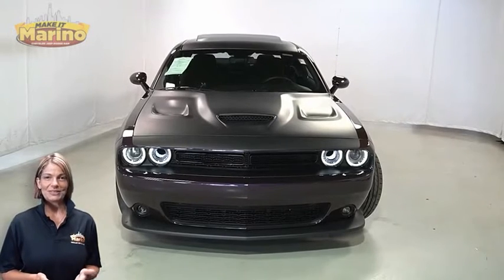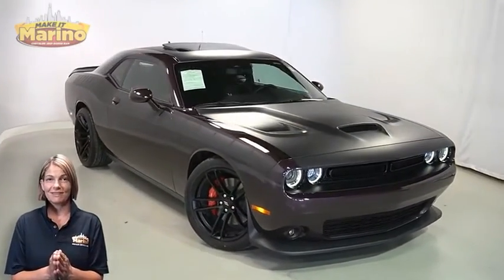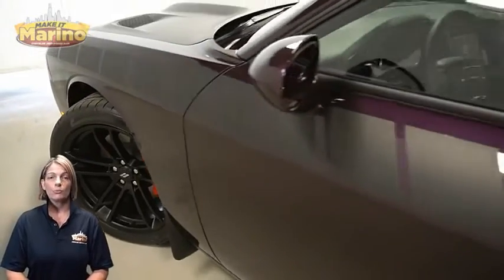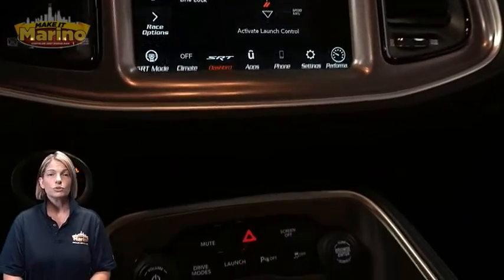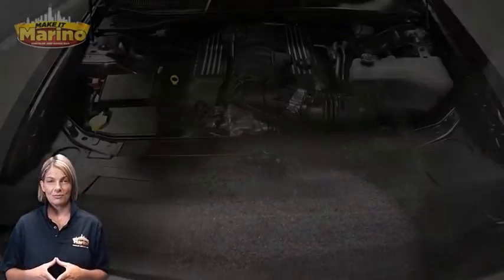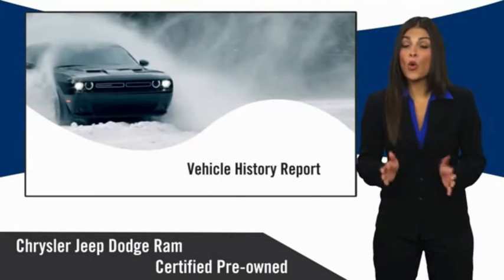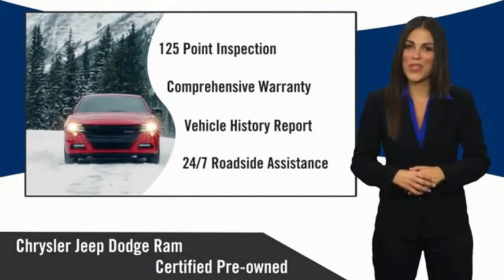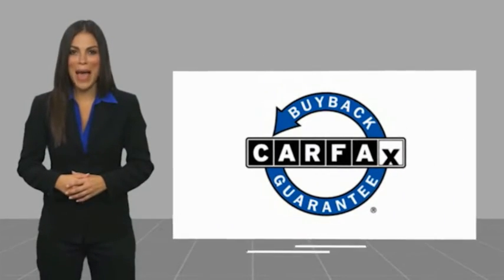2021 Dodge Challenger 7030A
2021 Dodge Challenger R/T Scat Pack

5133 W Irving Park Rd

DODGE CERTIFIED!! 7 YEAR - 100,000 MILE WARRANTY!! DODGE CHALLENGER R/T SCAT PACK!!  6.4 LITER V8 HEMI ENGINE!!  STILL UNDER FACTORY BUMPER TO BUMPER AND POWERTRAIN WARRANTY!!  ONE OWNER!!  ACCIDENT FREE CARFAX REPORT!!  REMOTE START SYSTEM!!  POWER SUNROOF!!  RED BRAKE CALIPERS!!  8.4 INCH TOUCH SCREEN DISPLAY!!  REAR BACKUP CAMERA!!  SRT PERFORMANCE PAGES!!  LAUNCH CONTROL WITH LAUNCH ASSIST!!  LINE LOCK!!  HIGH PERFORMANCE SUSPENSION!!  HEATED FRONT SEATS!!  HEATED STEERING WHEEL!!  20 INCH ALUMINUM WHEELS!!  APPLE CARPLAY!!  GOOGLE ANDROID AUTO!!  DUAL-ZONE TEMPERATURE CONTROL!!  BREMBO 4-PISTON FRONT BRAKES!!  ELECTRONIC STABILITY CONTROL!!  POWER LOCKS!!  POWER WINDOWS!! brbrFCA US Certified Pre-Owned Details:brbr  * Vehicle Historybr  * Includes First Day Rental, Car Rental Allowance, and Trip Interruption Benefits. SiriusXM 3 month trial subscription.br  * Powertrain Limited Warranty: 84 Month/100,000 Mile (whichever comes first) from original in-service datebr  * Transferable Warrantybr  * 125 Point Inspectionbr  * Roadside Assistancebr  * Warranty Deductible: $100br  * Limited Warranty: 3 Month/3,000 Mile (whichever comes first) after new car warranty expires or from certified purchase date